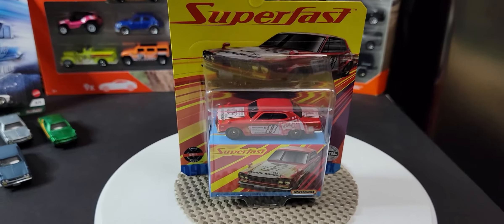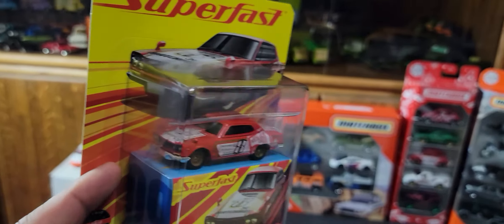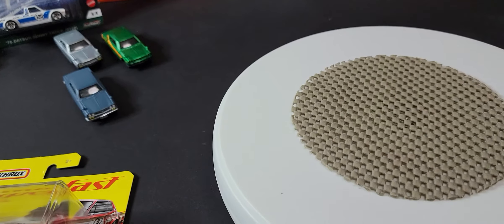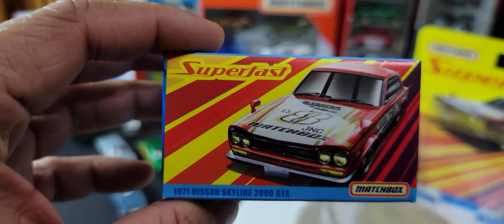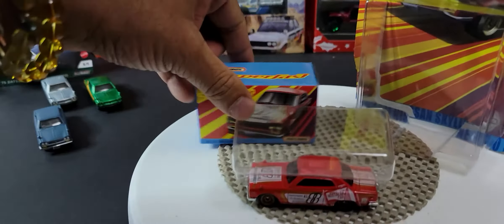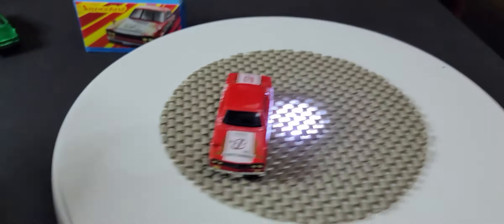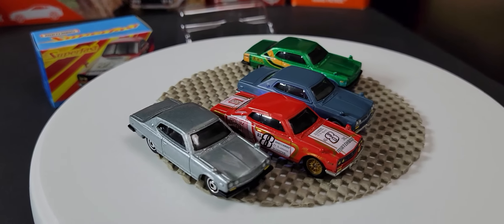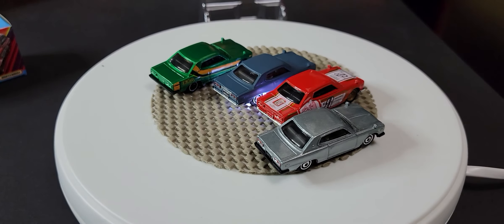Matchbox 1971 Nissan Skyline 2000 GTX Review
I've been looking for this red Pemium Matchbox 1971 Nissan  Skyline 2000 GTX for a while and finally found one on market place today. This was a tough vehicle to get at Walmart as they were gone as soon as they hit the shelves. This video consists of an unboxing, review and comparison to other versions of this model.